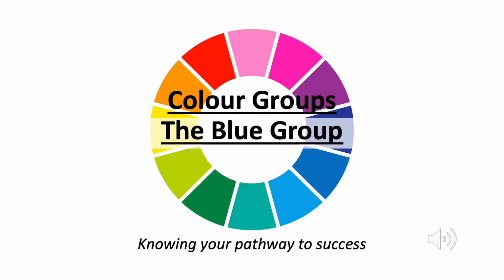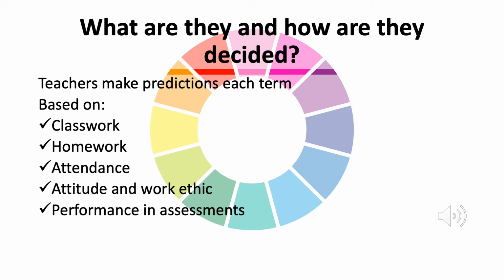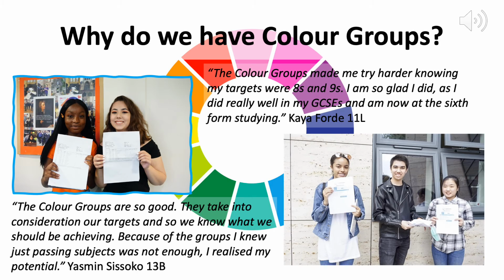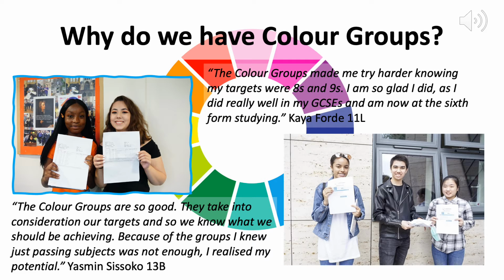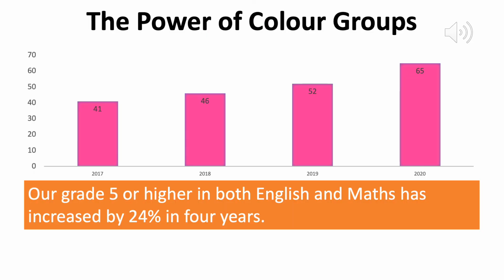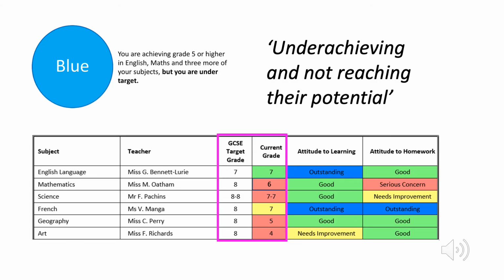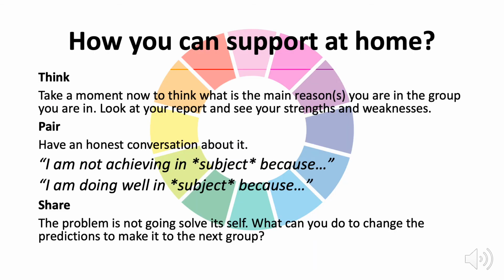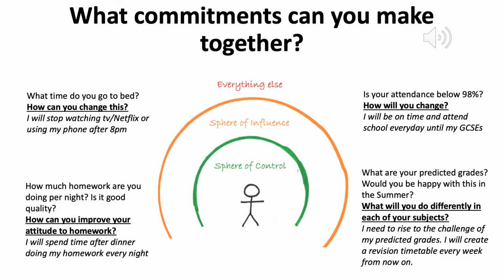Blue Group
Predicted Grades